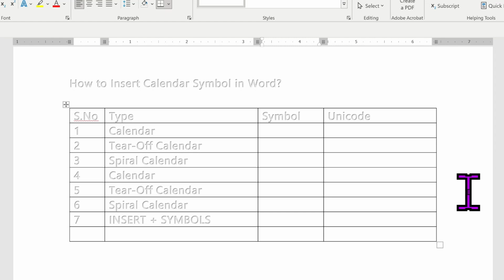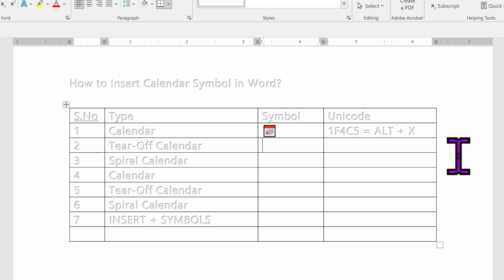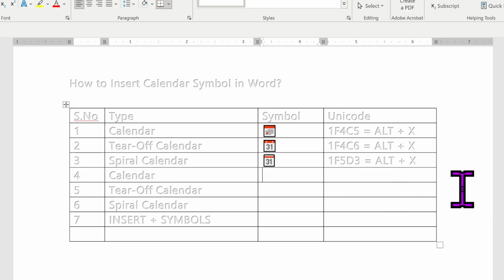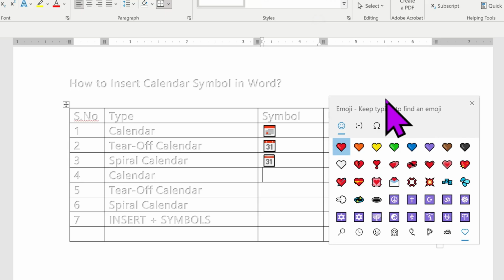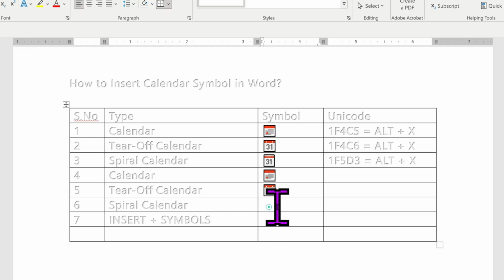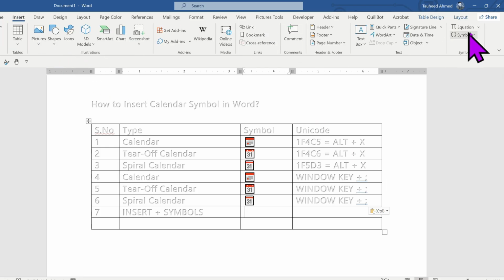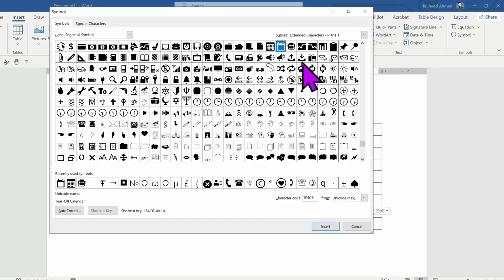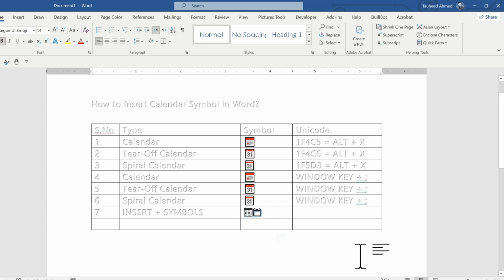How to Insert the Calendar Symbol in Word FAST! 📅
Learn how to easily insert a calendar symbol or icon into your Microsoft Word documents using a variety of methods, including a quick keyboard shortcut (Alt + X) and the symbols menu. This tutorial covers both the standard symbols and colorful emojis, helping you boost your Word skills and save time.
Whether you need to create schedules, planners, or add a professional touch to your documents, this guide is for you! We show you how to use the Unicode character code 1F4C5 with the Alt X shortcut, find the symbol in the Segoe UI Symbol font, and use your operating system's emoji picker.

3. Join the journey – new videos coming soon!